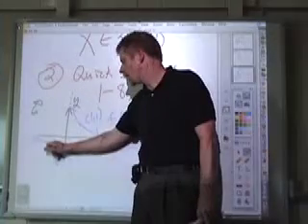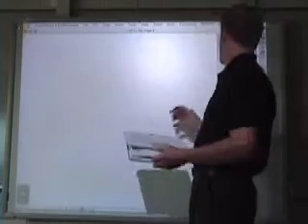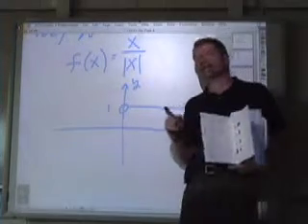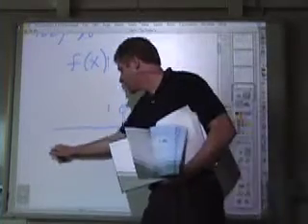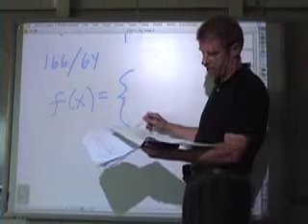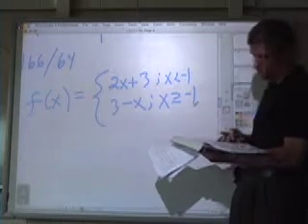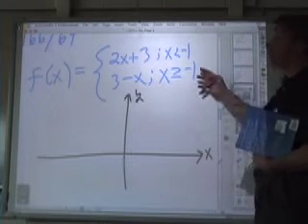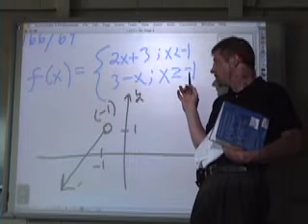Precalculus VIdeo Sub 3 of 4